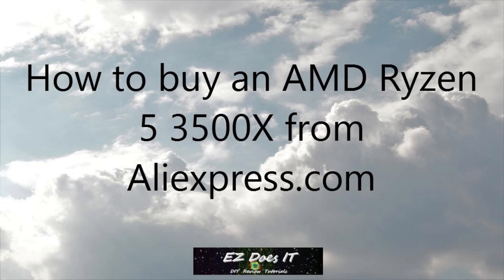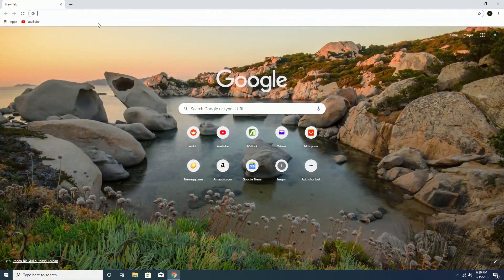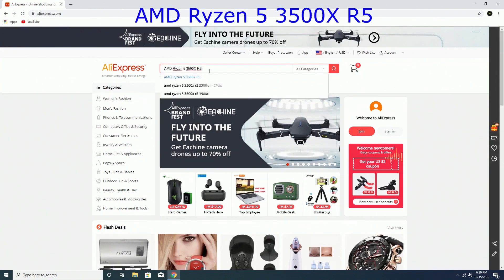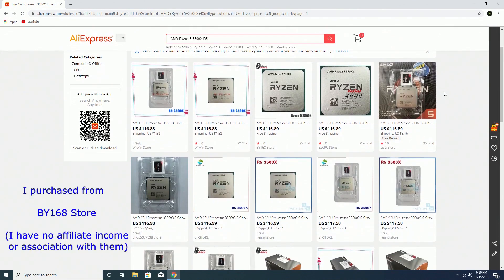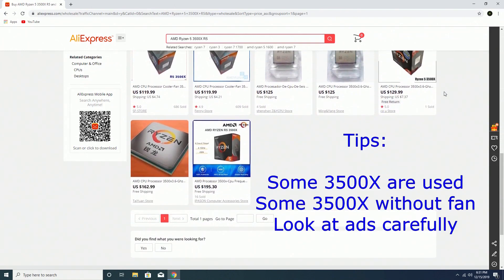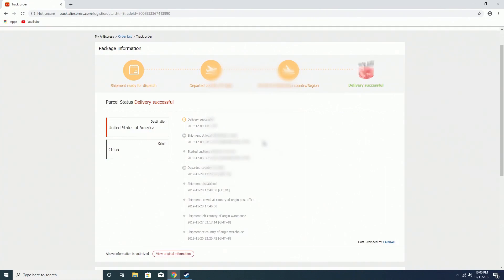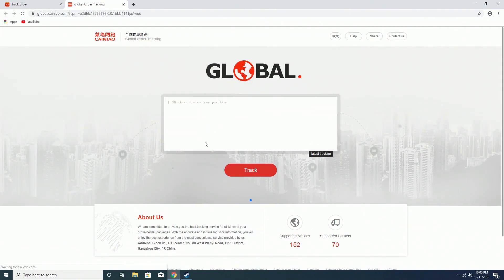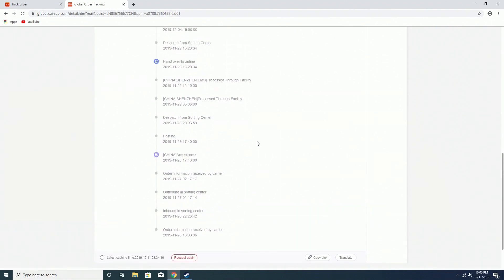How to buy an AMD Ryzen 3500X from AliExpress.com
How to search for the 3500X?
What to look out for in each advertisment?
How to find a good seller?
How to track your Aliexpress.com order?
What to expect from tracking the order?

My order for my AMD Ryzen 3500X was completed in exactly 14 days.  Everything went perfect with the transaction.

Full Specs:

CPU:  AMD Ryzen 5 3500X
CASE:  PAEAN M Open frame M-ATX Chassis
MB:  ASRock B450M Steel Legend
GPU:  GIGABYTE GeForce RTX 2060 SUPER GAMING OC
COOLER:  Cooler Master MasterLiquid Lite ML240L RGB AIO
SSD:  Western Digital WD Blue SN500 NVMe
RAM:  XPG SPECTRIX D60G 32GB (2 X 16GB) (PC4 25600)
PSU:  Gamdias Kratos P1-650G 650W ATX12V v2.4 80 PLUS GOLD Certified Non-Modular
WiFi:  TP-Link TE6

MIC:  Blue Yeti X
EDIT:  Shotcut
REC:  Nikon D5200 / Hauppauge PVR Rocket